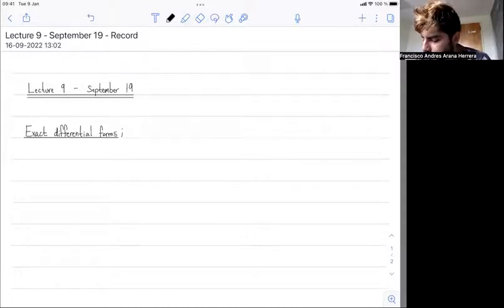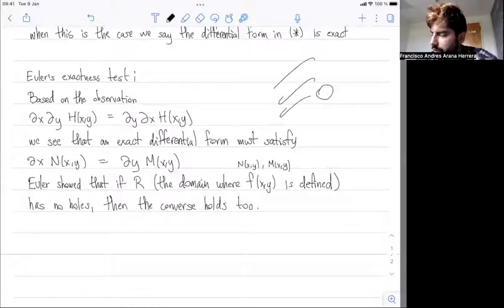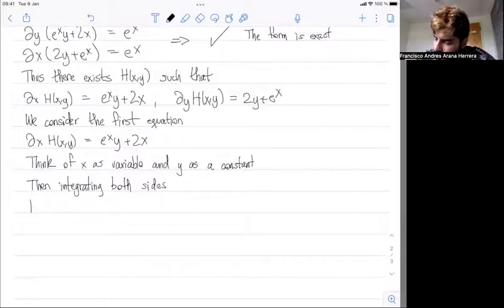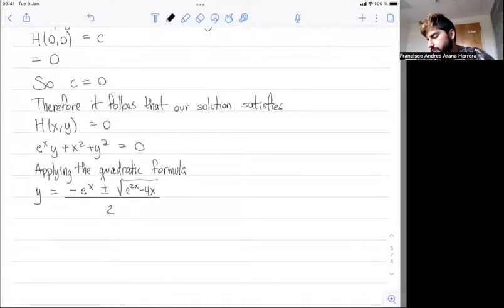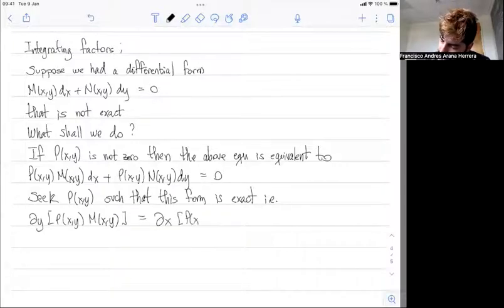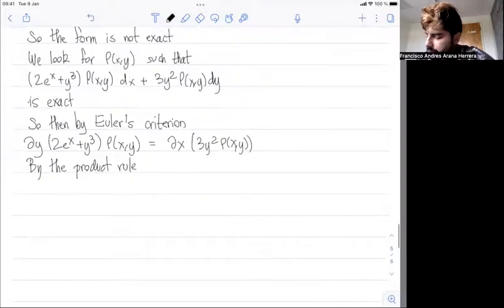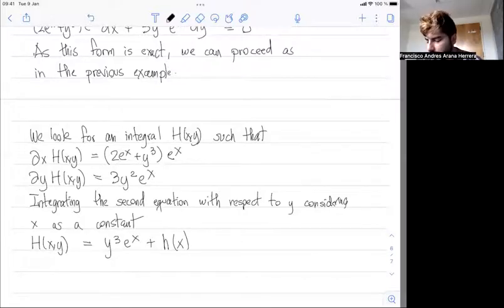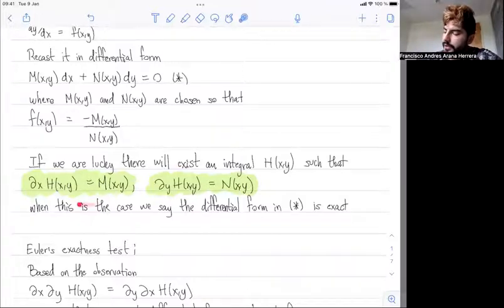Math 246H - Lecture 9 - September 19